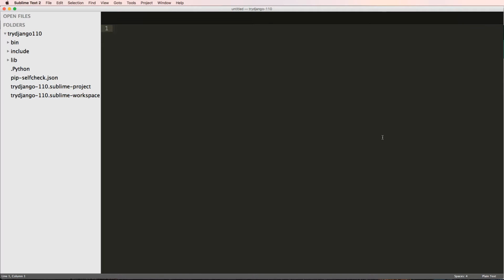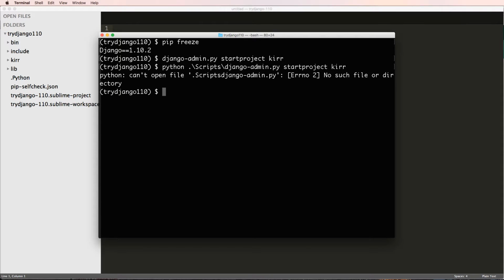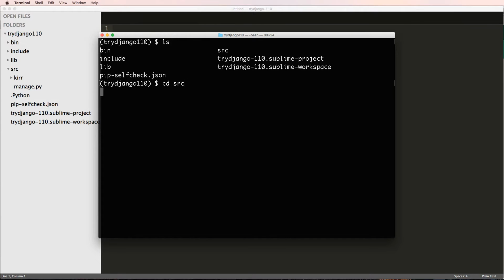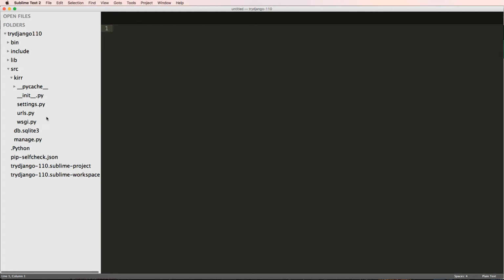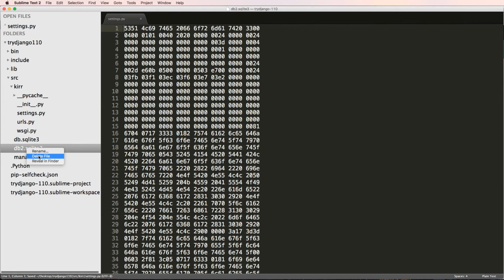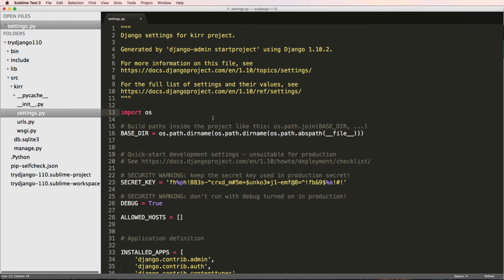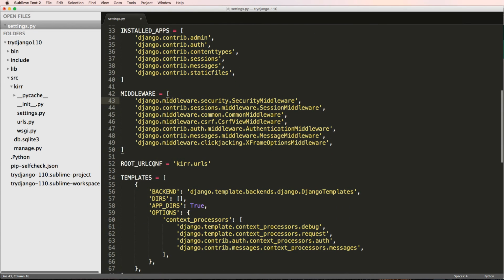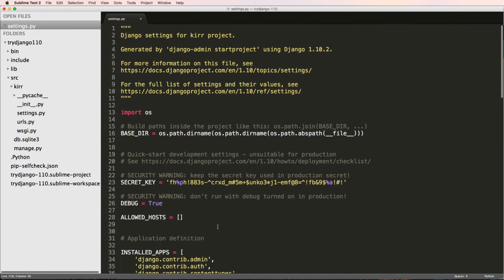Try Django 1.10 - 5 of 40 - Start Django Project